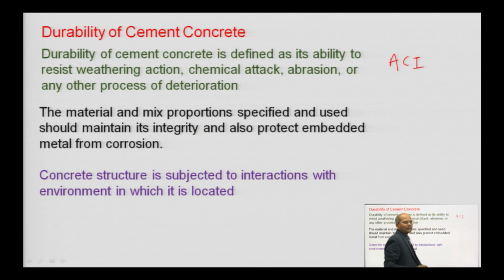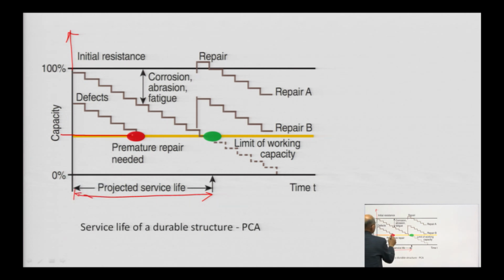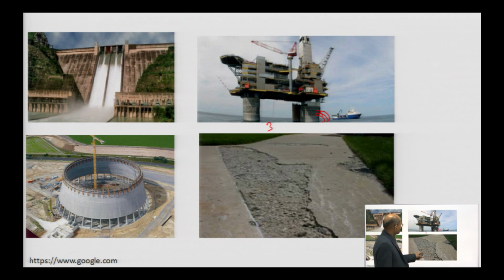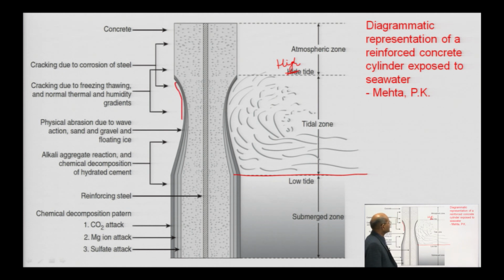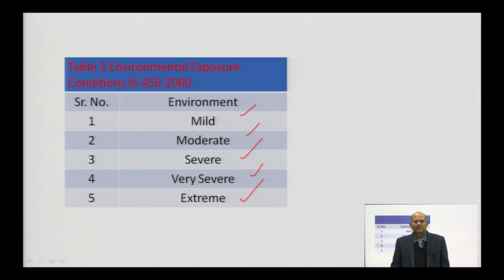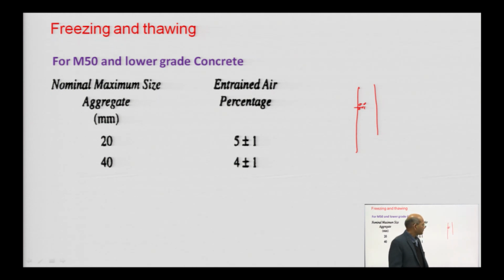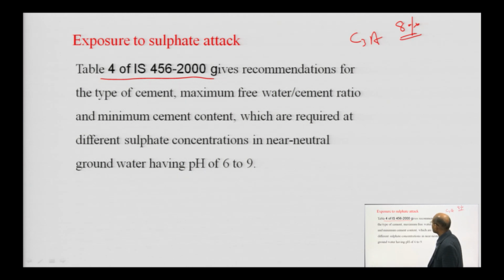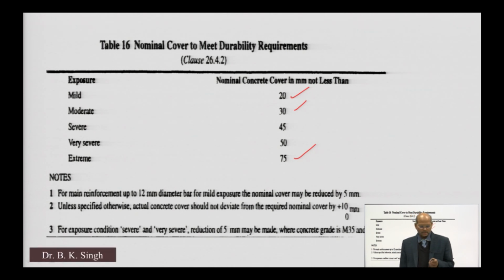| AKTU Digital Education | Concrete Technology | Durability of Concrete Part-1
| Concrete Technology | Durability of Concrete Part-1